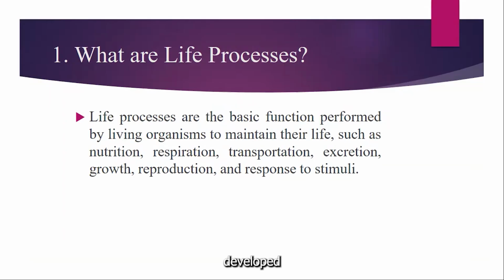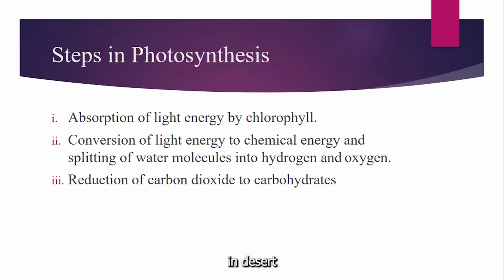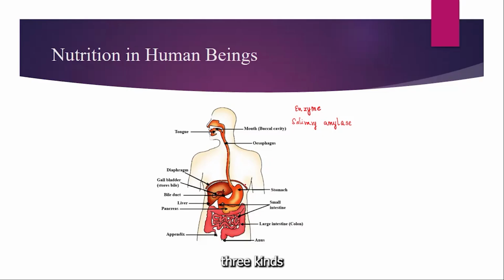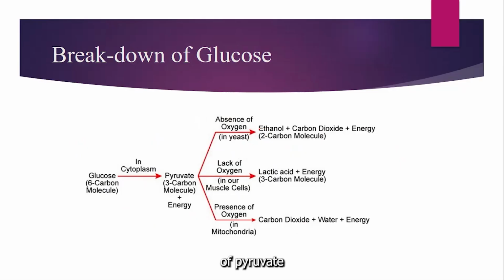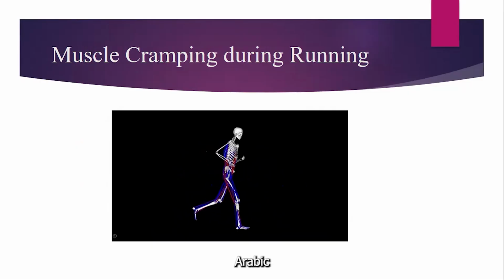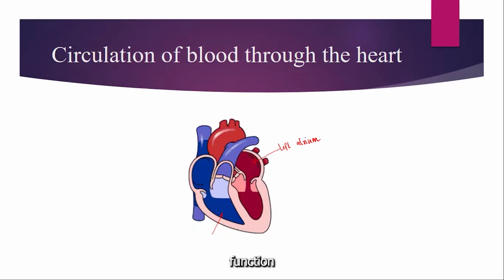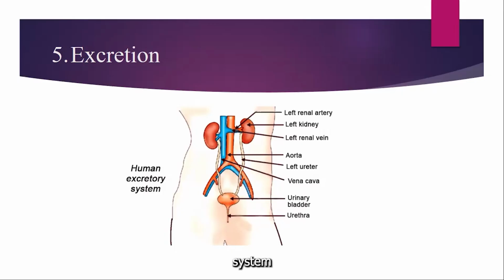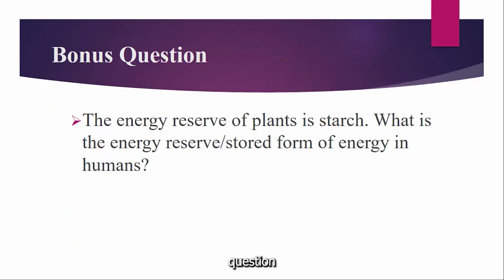Life Processes Explained Class 10 Science CBSE 2025 - 26 🔥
Welcome to Learnwizz!
In this comprehensive video, we cover the Life Processes chapter from CBSE Class 10 Science, following the latest NCERT 2025 syllabus.

✅ Key Topics Explained in Simple Language:
      What Are Life Processes?
      Modes of Nutrition (Autotrophic, Heterotrophic)
      Photosynthesis (Mechanism + Equations)
      Human Digestive System Simplified
      Respiration in Organisms (Aerobic and Anaerobic)
      Human Respiratory System (Lung Functions)
      Transportation in Humans (Heart, Blood Vessels, Blood Circulation)
      Transportation in Plants (Xylem, Phloem)
      Excretion in Humans and Plants

🌟 Special Focus:
       Easy-to-remember diagrams
       Important keywords for Board Exams
       NCERT Solutions and Extra Points

🎯 This video is perfect for:
       Students preparing for 2026 Board Exams
       ICSE and State Board students needing concept clarity
       Quick Chapter Revision before Exams

🎥 Watch till the end for Secret Tips to Score 90%+ in Life Processes!

💬 Comment "LIFE MASTERED" if you understood the full chapter with us!